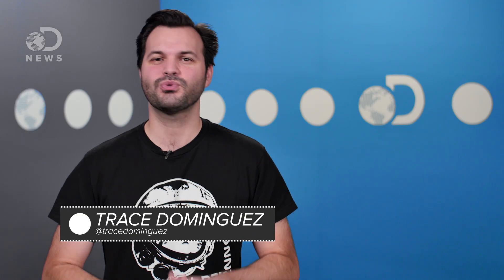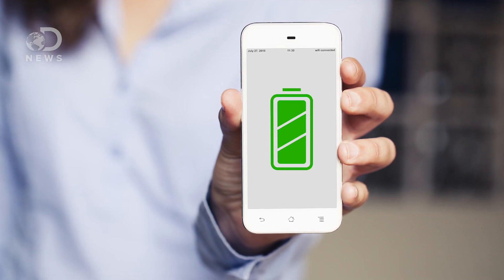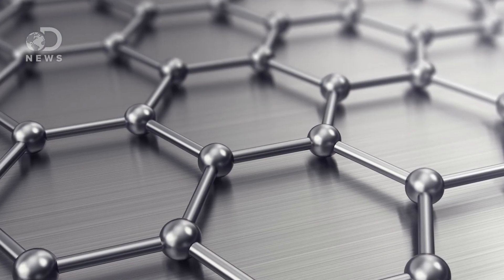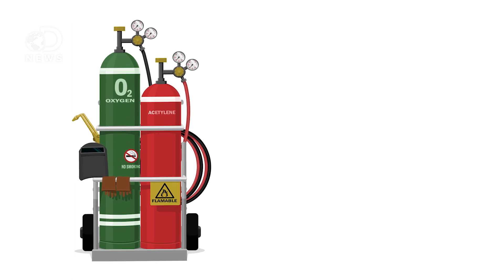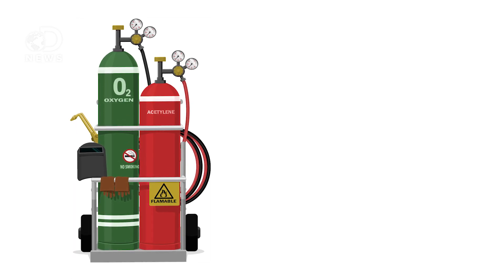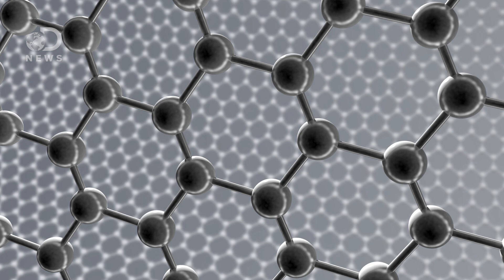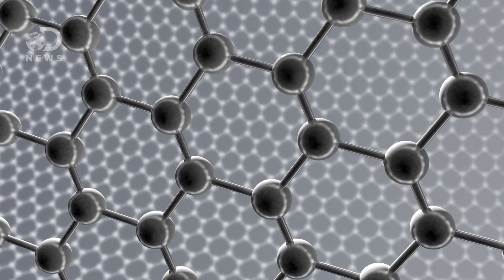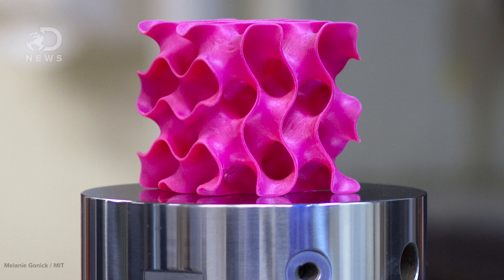New Discovery Could Unlock Graphene's Full Potential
It's time for an update on graphene, that super material of the future! Scientists have come up with some new ways of making it that are easier and cheaper than ever before.

The Story of Graphene
"Fascination with this material stems from its remarkable physical properties and the potential applications these properties offer for the future. Although scientists knew one atom thick, two-dimensional crystal graphene existed, no-one had worked out how to extract it from graphite."

Scientists cook up material 200 times stronger than steel out of soybean oil
"Many production techniques involve the use of intense heat in a vacuum, and expensive ingredients like high-purity metals and explosive compressed gases. Now a team of Australian scientists has detailed how they turned cheap everyday ingredients into graphene under normal air conditions. They said the research, published today in the journal Nature Communications, may open up a new avenue for the low-cost synthesis of the highly sought-after material."

"Forget chemicals, catalysts and expensive machinery-a Kansas State University team of physicists has discovered a way to mass-produce graphene with three ingredients: hydrocarbon gas, oxygen and a spark plug. Their method is simple: Fill a chamber with acetylene or ethylene gas and oxygen. Use a vehicle spark plug to create a contained detonation. Collect the graphene that forms afterward."